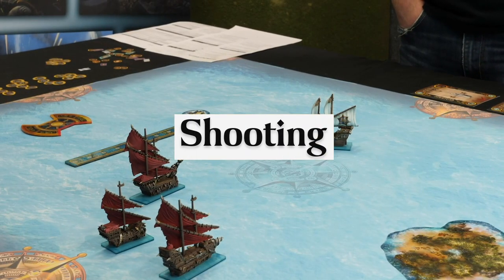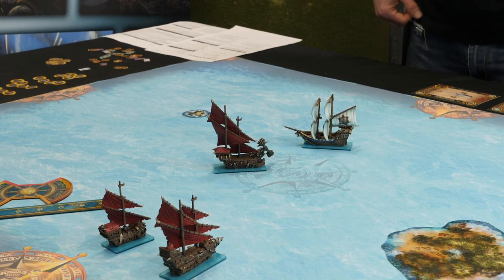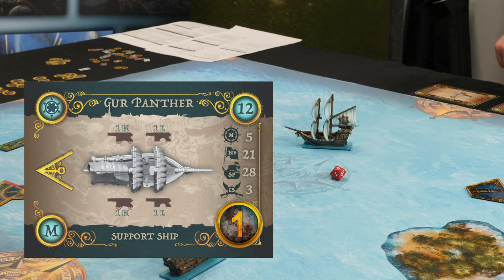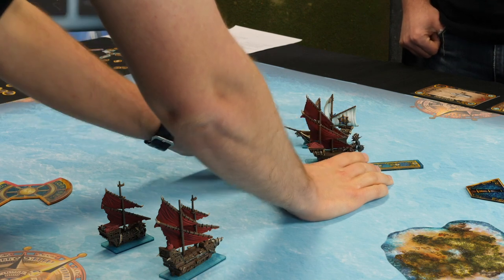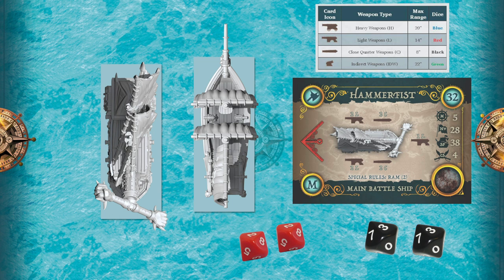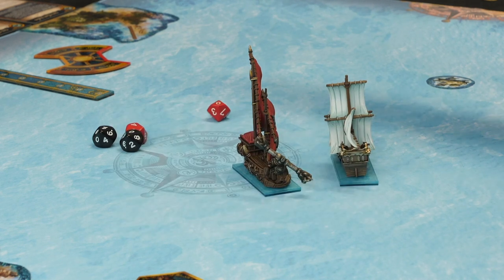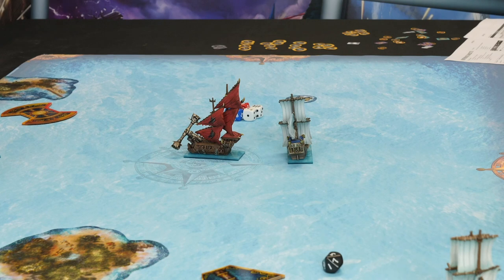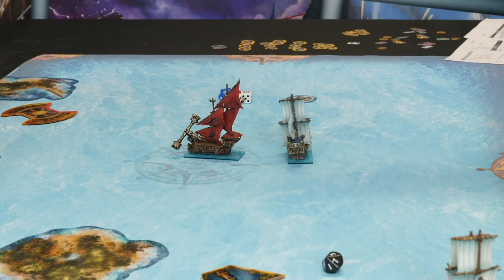How to Play Armada - Shooting